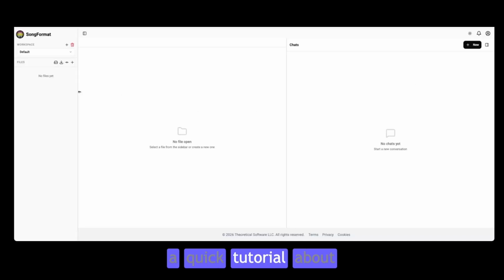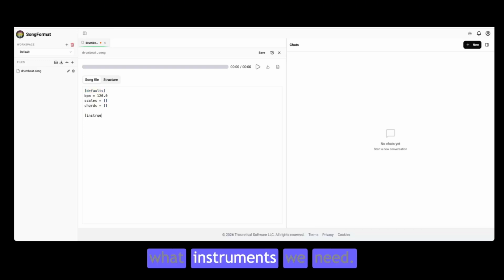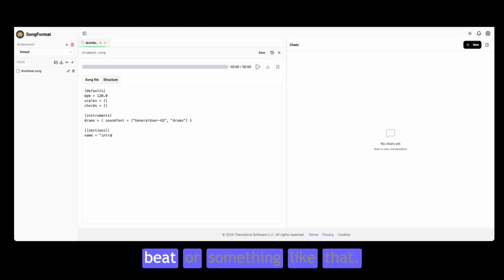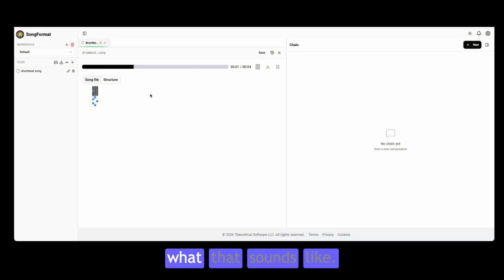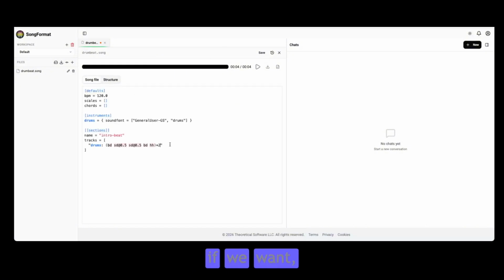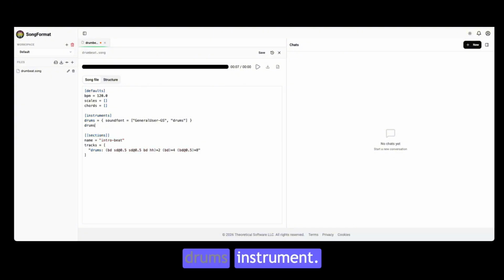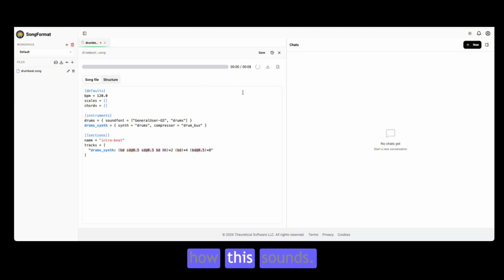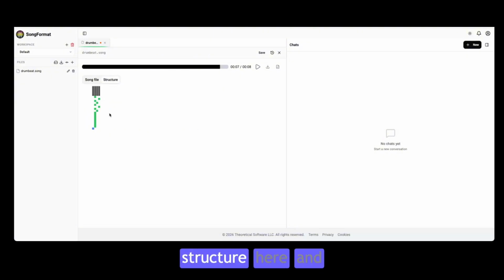SongFormat tutorial - how to make drum beats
This tutorial will show you how to make basic drum beats using SongFormat.